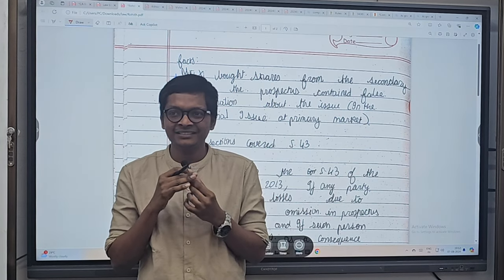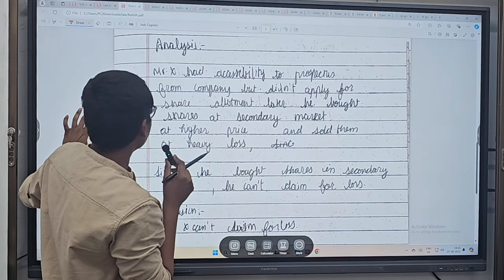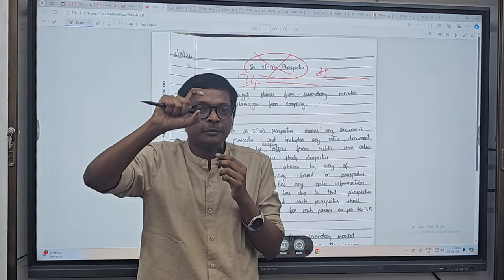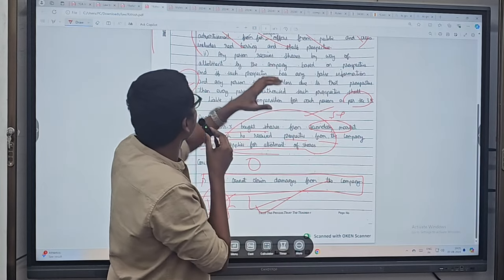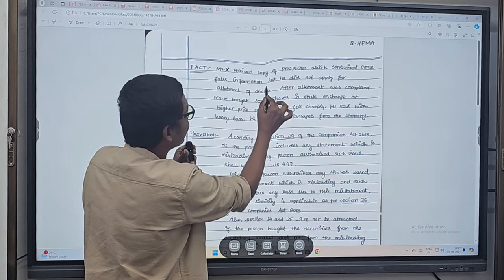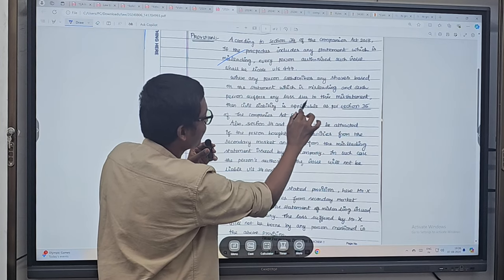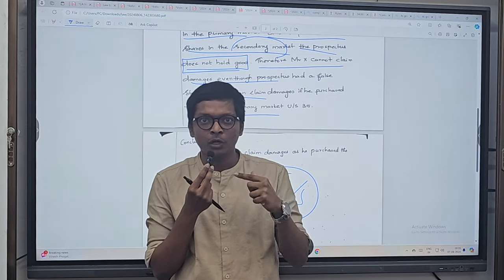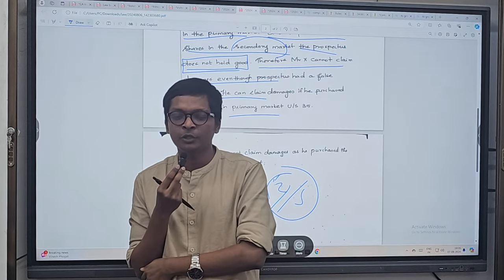Presentation Feedback of CA Inter Corporate Law Students - Part 1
For CA Test Series

For In person classes Chennai - ANM Classes

For Entire Group Subscription - Shrestha for CA CMA